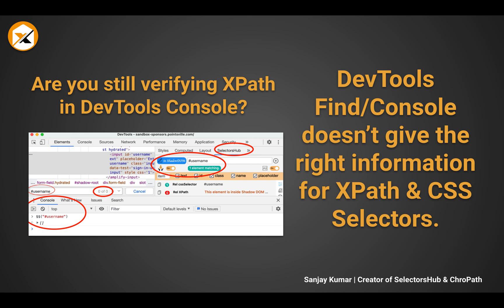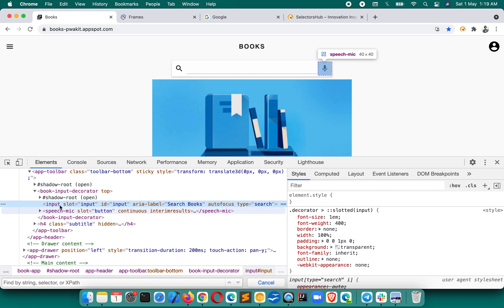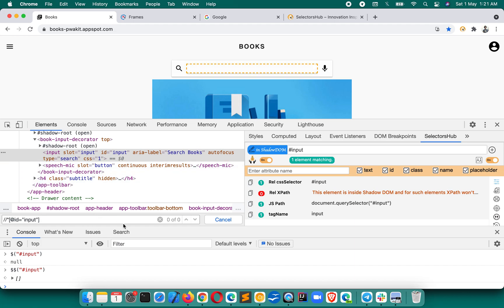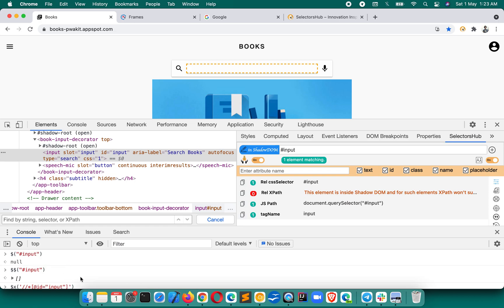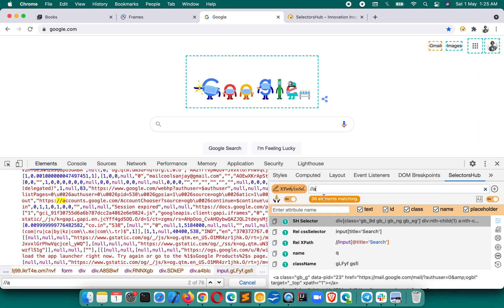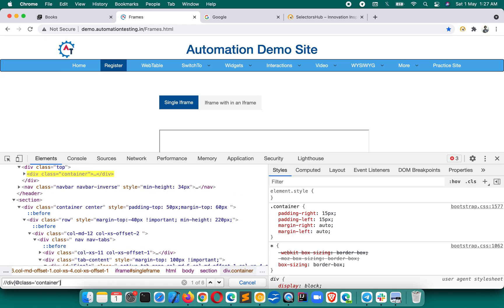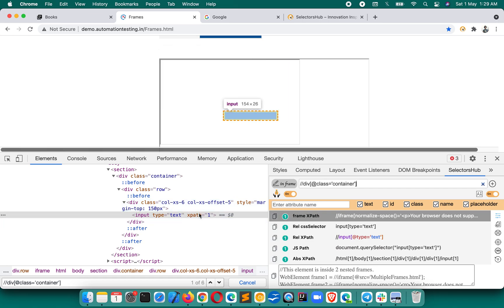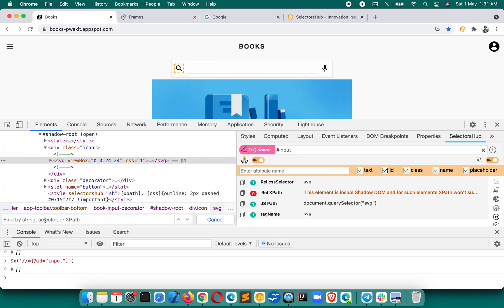Fact: DevTools ctrl+f is not the right platform to verify XPath & CSS Selector | write xpath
How to Verify Xpath  & CSS Selector? Verify DevTools Console - Selectorshub

DevTools Console/Find is not the right platform to verify XPath & CSS Selector because it doesn’t provide the right info for XPath & CSS Selectors.
We never talked about this basic concepts and always considered DevTools as standard platform  due to lack of innovations. Please learn about this concept and spread the awareness. SelectorsHub is the standard and right platform to write and verify the XPath & CSS Selector.